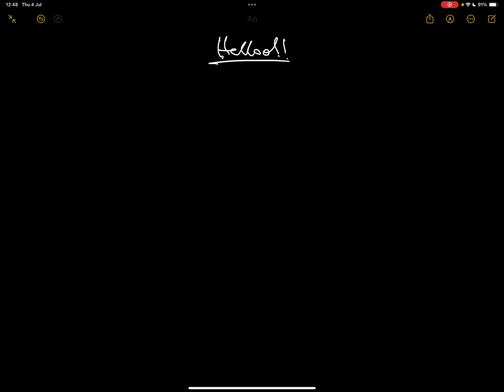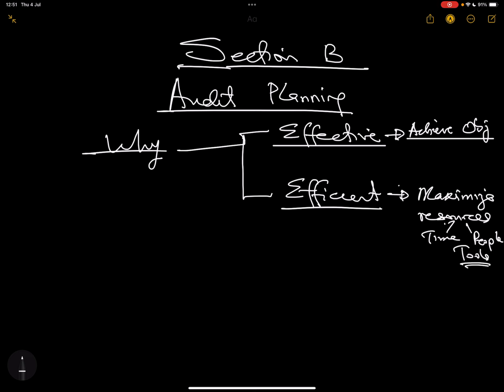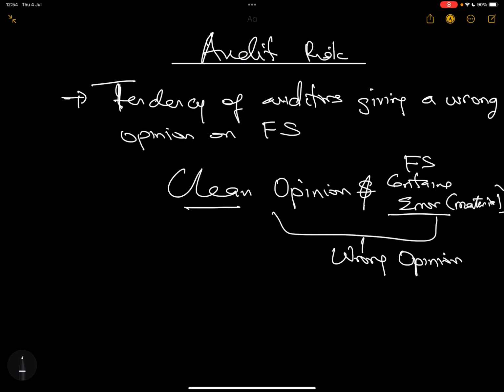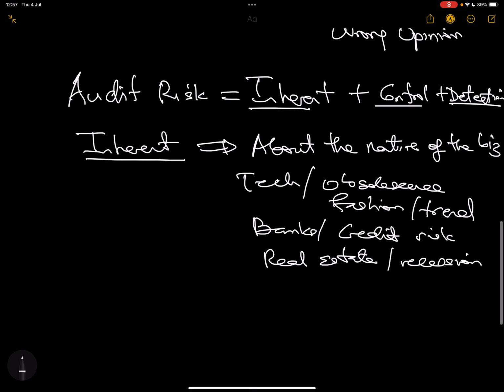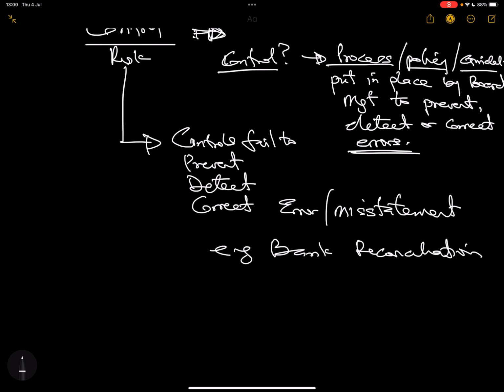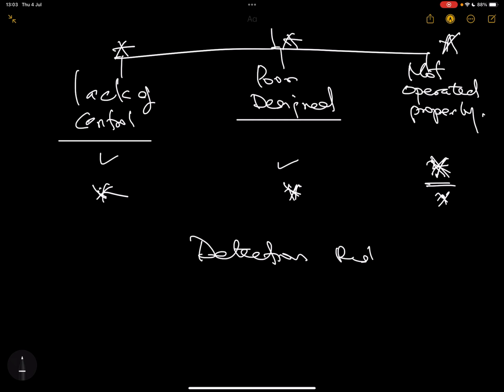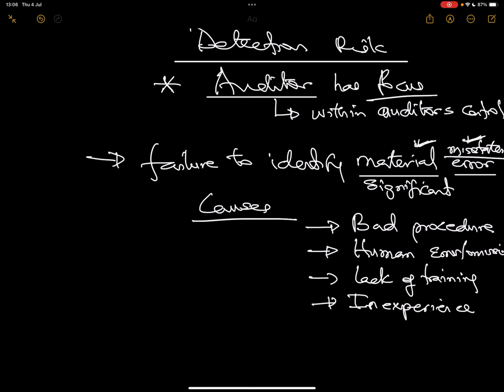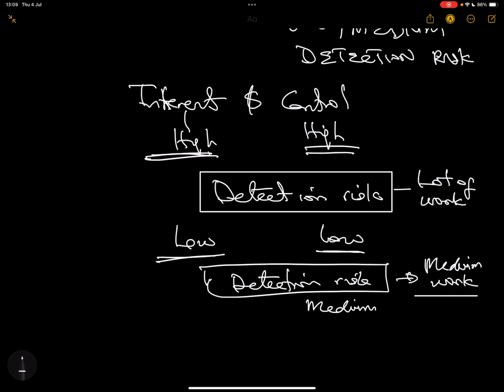Lecture 5 - Audit Planning I - Audit Planning, Audit Risk (Syllabus Part B - ACCA AA PAPER)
Part 5 - Section B Syllabus - Audit Planning and Audit Risk (ACCA AA PAPER)